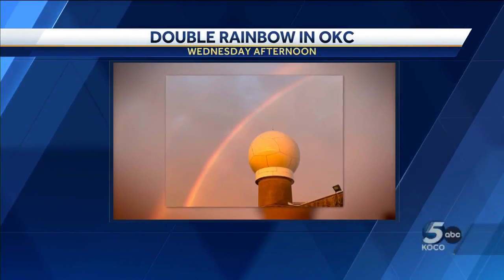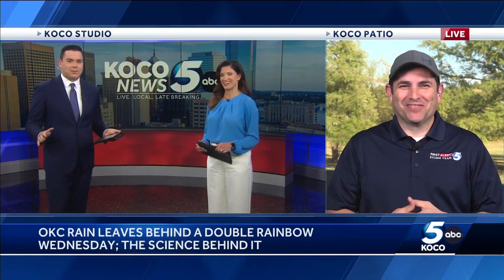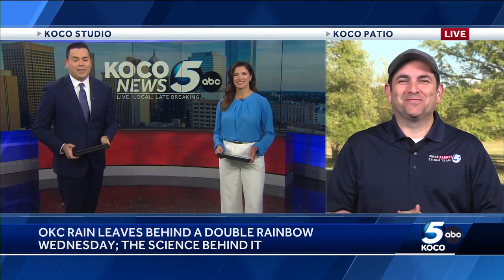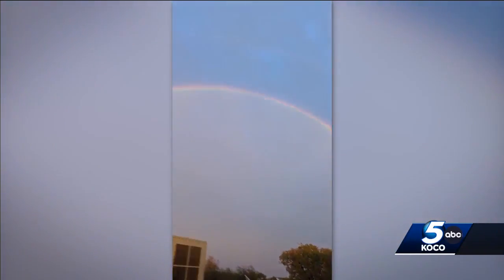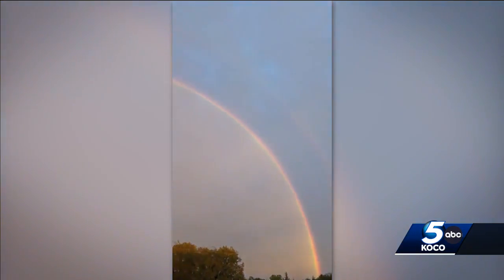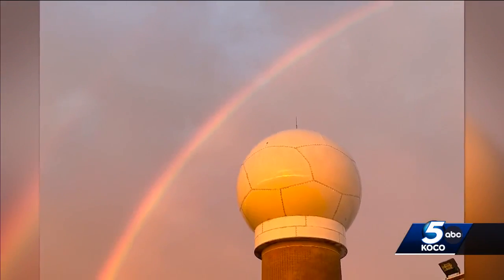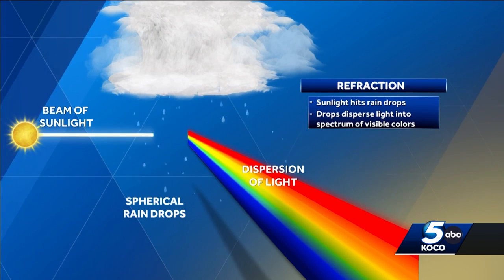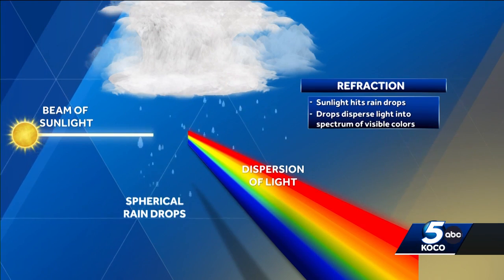Did you spot the double rainbow in OKC? Here's why it happens